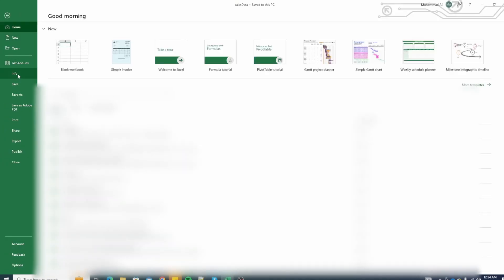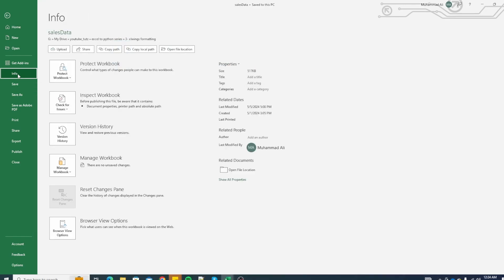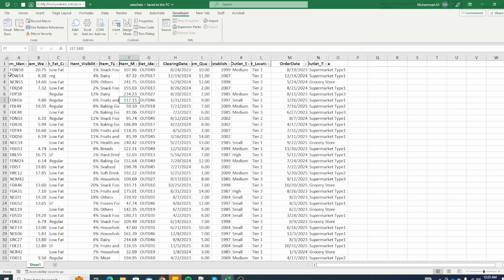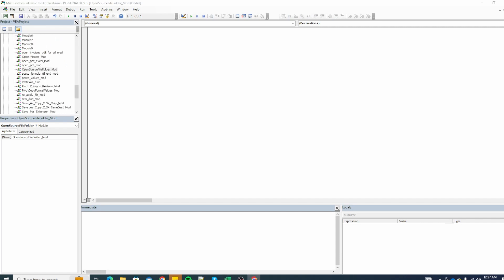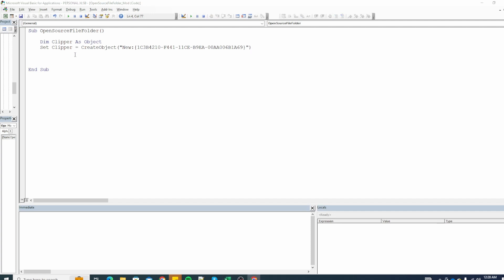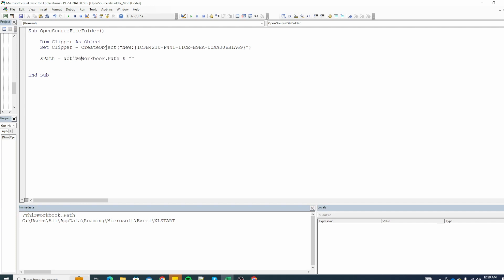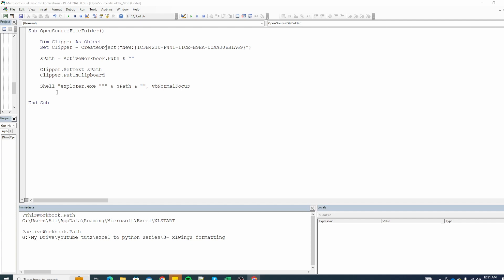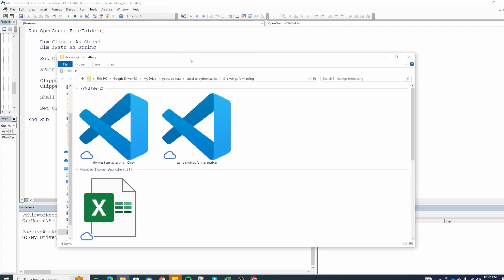VBA-Open Folder Location of an active Excel File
In todays video, we will look at how we can open the folder where your active excel file exists.

Helpful in cases where you have many excel files open, or you extract and open a file from a location you dont exactly remember or cases where file location is in temporary folder.